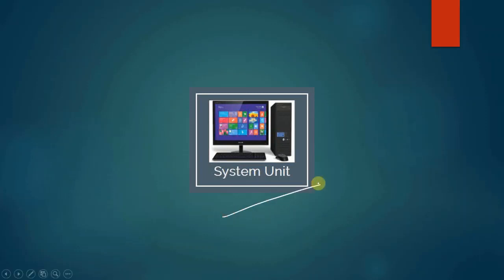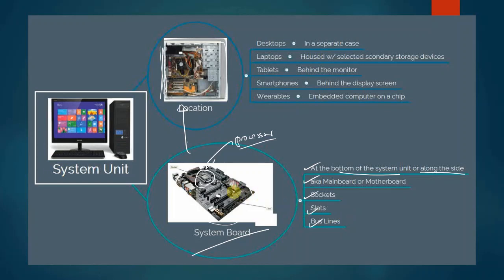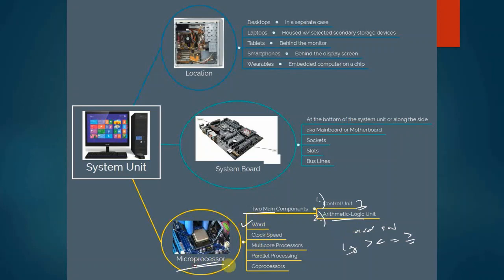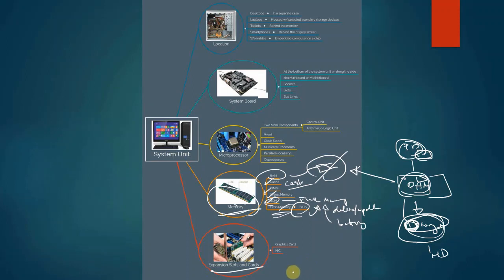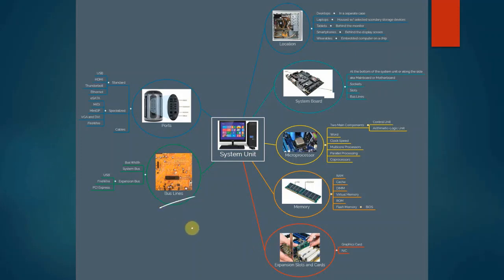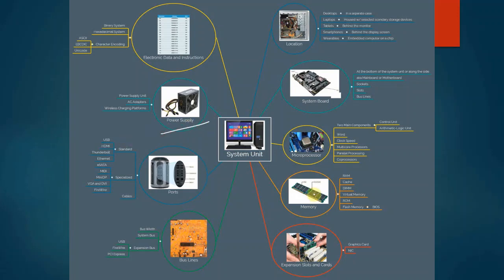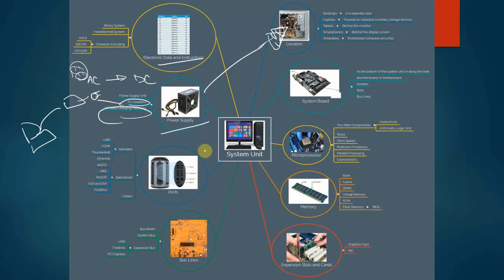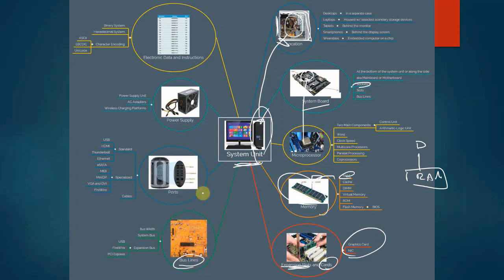System Unit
Introduction to Computers - System Unit

The lecture video is utilized in the following courses: ITSC 1301 Introduction to Computers, COSC 1301 Introduction to Computers, and BCIS 1301 Business Computer Applications. It was specifically designed to aid community college students in comprehending "Computing Essentials 2021" by Timothy O’Leary, Linda O’Leary, and Daniel O’Leary.